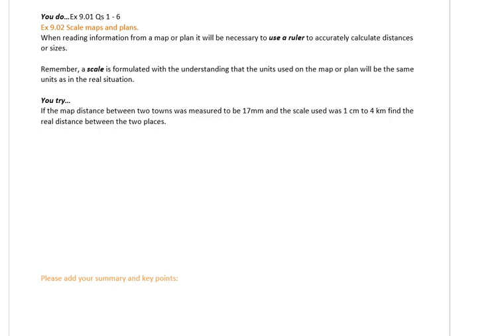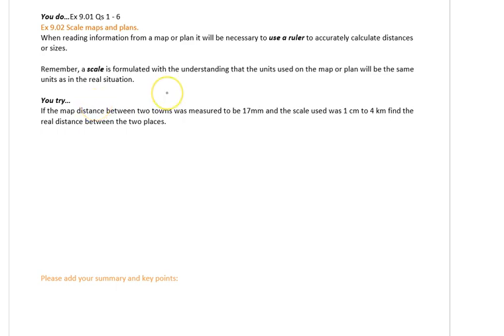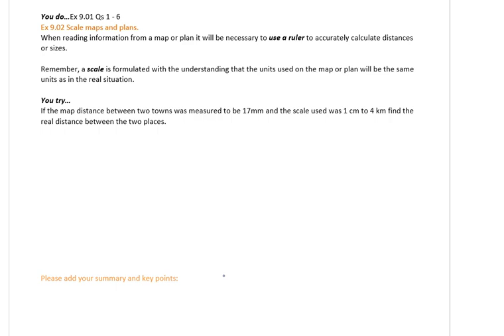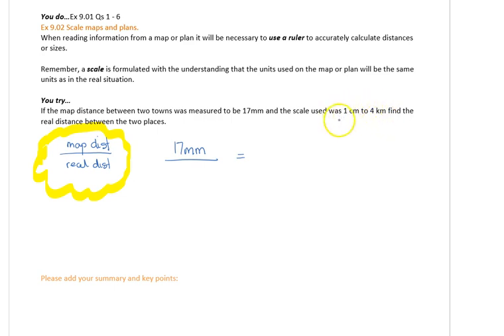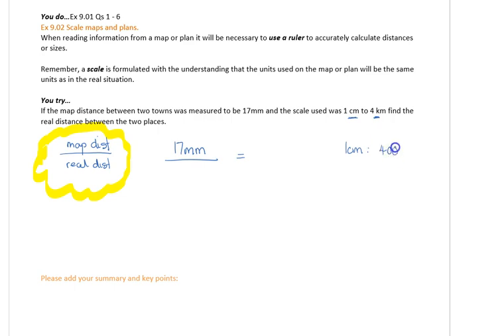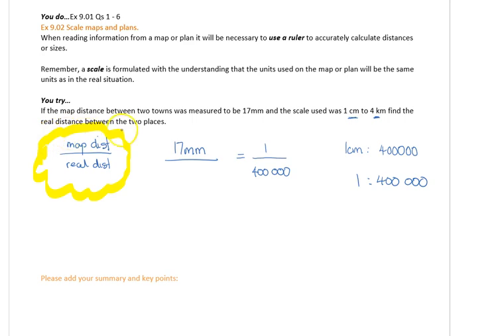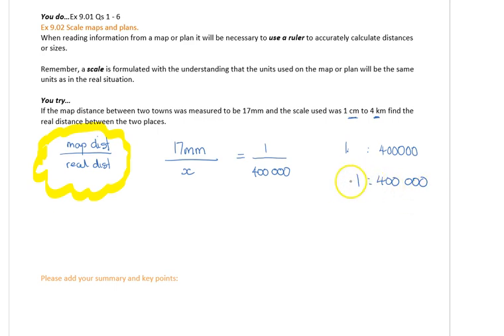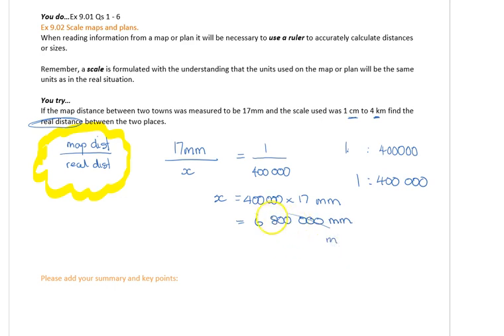9.02 Scale Maps and Plans